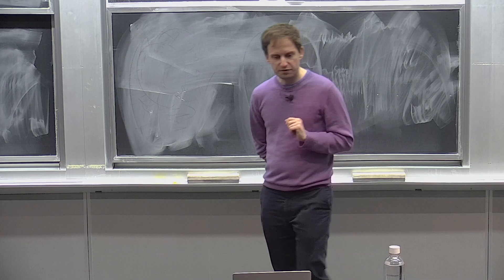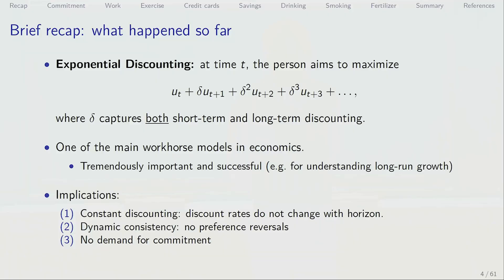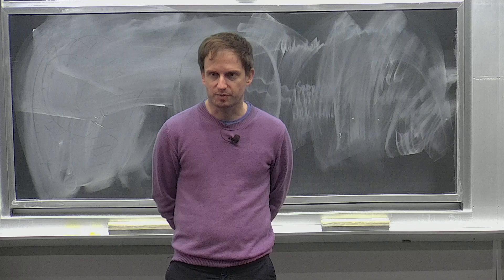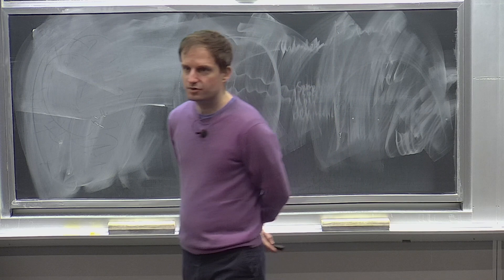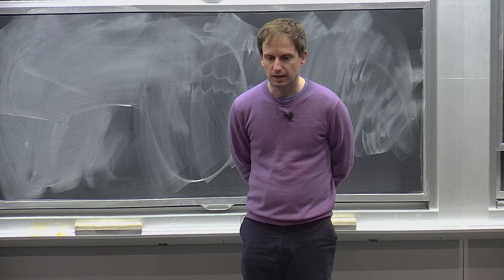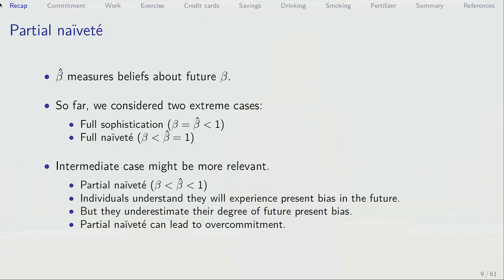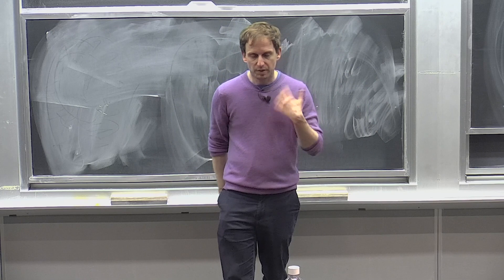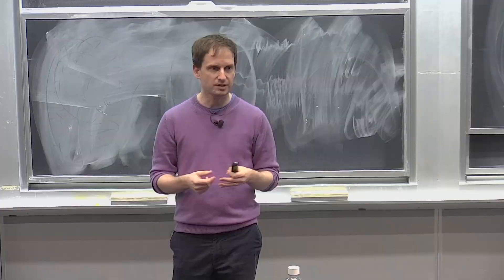Lecture 5: Time Preferences (Applications) I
MIT 14.13 Psychology and Economics, Spring 2020
Instructor: Prof. Frank Schilbach

In this lecture, Prof. Schilbach discusses the ways that quasi-hyperbolic discounting has many real-world applications for work, exercising, credit cards, drinking, and smoking, among others.